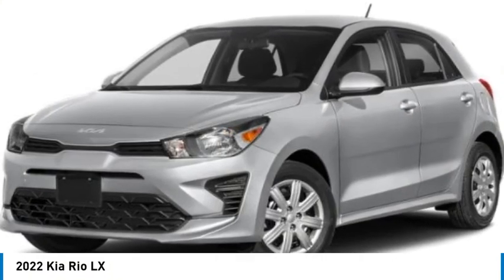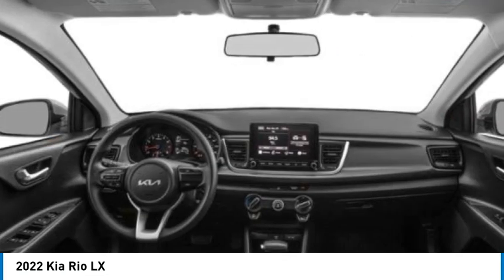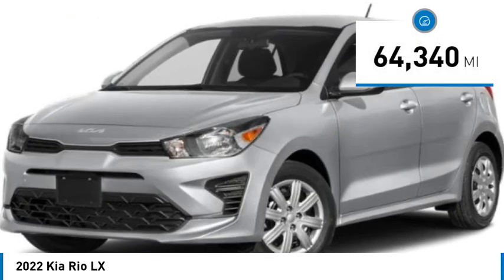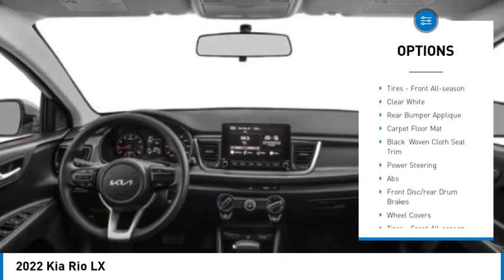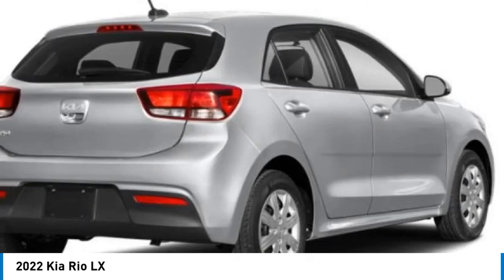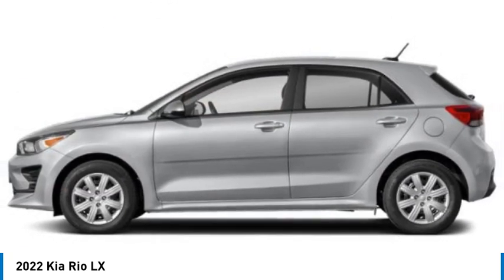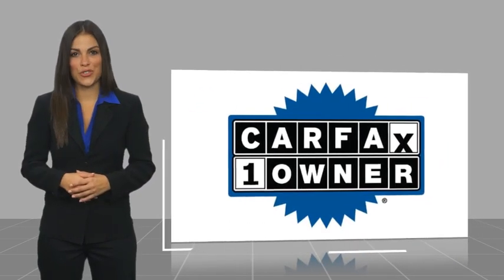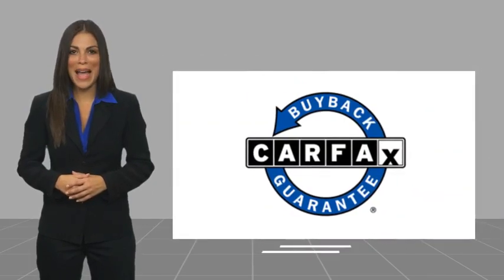2022 Kia Rio P7026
2022 Kia Rio LX

Black Cloth. Clean CARFAX. 2022 Kia Rio LX Clear WhiteThis Rio LX includes Black Cloth, 6 Speakers, ABS brakes, Air Conditioning, AM/FM radio, Brake assist, Bumpers: body-color, Carpet Floor Mat, Driver door bin, Driver vanity mirror, Dual front impact airbags, Dual front side impact airbags, Electronic Stability Control, Front anti-roll bar, Front Bucket Seats, Front reading lights, Front wheel independent suspension, Fully automatic headlights, Heated door mirrors, Illuminated entry, Low tire pressure warning, Occupant sensing airbag, Outside temperature display, Overhead airbag, Overhead console, Panic alarm, Passenger door bin, Passenger vanity mirror, Power door mirrors, Power steering, Power windows, Radio: AM/FM/MP3 Audio System, Rear Bumper Applique, Rear window defroster, Speed-sensing steering, Steering wheel mounted audio controls, Tachometer, Tilt steering wheel, Traction control, Trip computer, Variably intermittent wipers, Wheels: 15 x 5.5J Steel w/Full Covers, and Woven Cloth Seat Trim . While every effort has been made to ensure display of accurate data, the vehicle listings within this web site may not reflect all accurate vehicle items. All Inventory listed is subject to prior sale. The vehicle photo displayed may be an example only. Pricing throughout the web site does not include any options that may have been installed at the dealership. Please see the dealer for details. Vehicles may be in transit or currently in production. Some vehicles are shown with optional equipment. See the actual vehicle for complete accuracy of features, options & pricing. Because of the numerous possible combinations of vehicle models, styles, colors and options, the vehicle pictures on this site may not match your vehicle exactly; however, it will match as closely as possible. Some vehicle images shown are stock photos and may not reflect your exact choice of vehicle, color, trim and specification. Not responsible for pricing or typographical errors. Virtual Inventory, Available Configurations and In-Transit inventory contains vehicles that have not actually been manufactured. These vehicles show consumers sample vehicles that may be available. Pricing, Options, Color, and other data pertaining to these vehicles are provided for example only. All information pertaining to these vehicles should be independently verified through the dealer. 33/41 City/Highway MPG90 DAYS TIL FIRST PAYMENT AVAILABLE ON PRE-OWNED CARS AND HOME DELIVERY UP TO 100 MILES. W.A.C. SEE DEALER FOR DETAILS. *Price excludes tax, tag, title, and electronic filing fee, as well as market adjustment and $499.50 Closing Fee. A copy of the advertisement must be presented at the time of purchase to receive any special or advertised price. Prior sales are excluded. Cannot be combined with website offers. We attempt to update this inventory regularly; however, there can be a lag between the sale of a vehicle and the updating of inventory. * The efficiency of eCommerce permits us to offer eCommerce consumers pricing benefits. Therefore, prices on this site are available only to consumers who initiate their transactions via email or the contact mechanism of this site. * While every reasonable effort is made to ensure the accuracy of this information, we are not responsible for any errors or omissions contained on these pages. Internet sale price must be presented at the time of sale, internet sales price does not include dealer installed terms. *If you enter a cell phone number, or another number that you later convert to a cell phone number, you agree that we may contact you at this number. You also agree to receive calls and messages such as, pre-recorded messages, calls and messages from automated dialing systems, or text messages. Normal cell phone charges may apply.